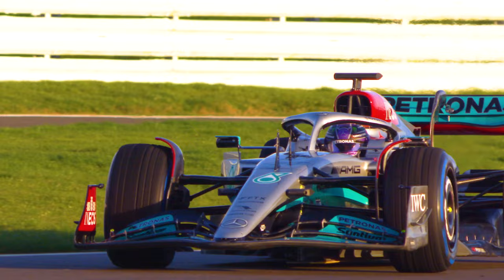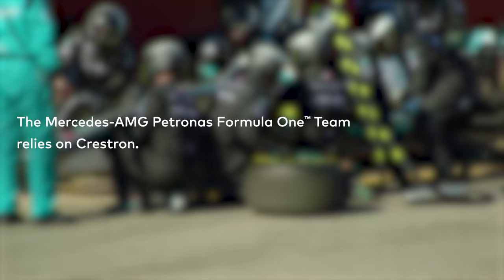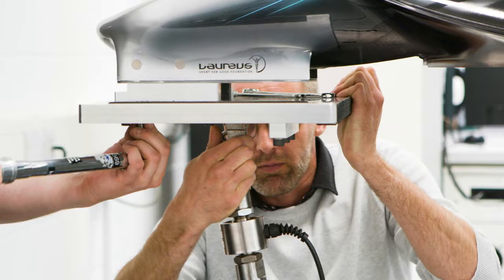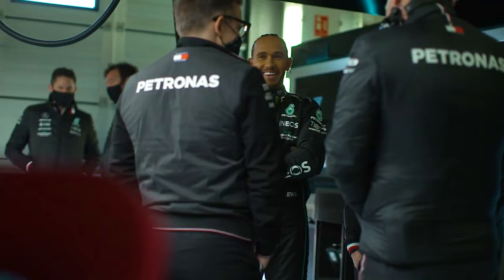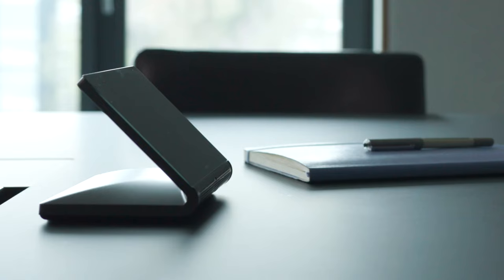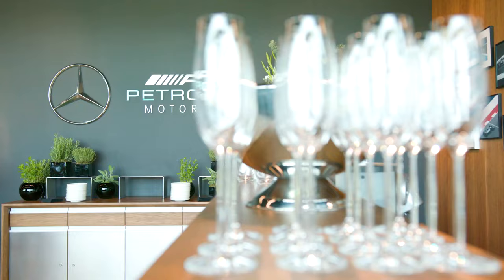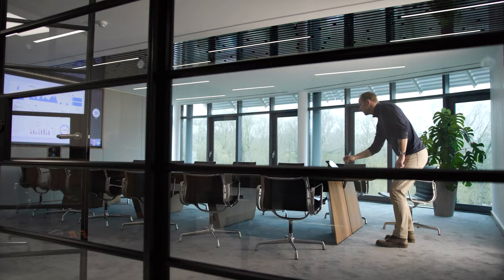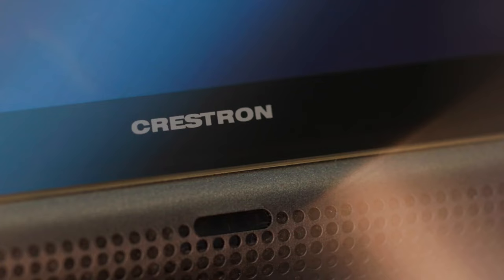Denver Conference Room AV Company | Case Study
For the first time ever, Crestron is a proud sponsor of the Mercedes-AMG Petronas FORMULA ONE® Team. If you're a Denver business owner and exploring conference room AV solutions, this story is worth you 2-3 minutes.

Crestron’s partnership with one of the most storied racing teams began when the Mercedes-AMG Petronas Formula One IT team installed Crestron technology throughout the team headquarters in Brackley, United Kingdom.

Reliability. Performance.

The ability to consistently deliver frictionless collaboration and instantaneous high quality content made Crestron a natural choice.

“We chose Crestron because it’s synonymous with meeting room technology.” - Michael Taylor |  IT Director, Mercedes-AMG Petronas Formula One Team